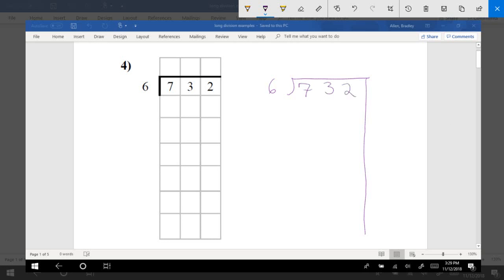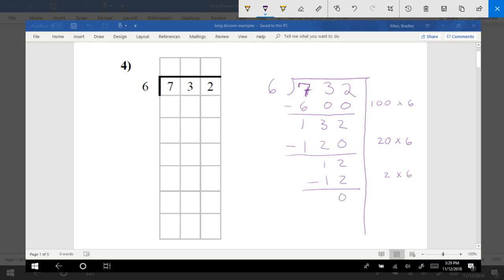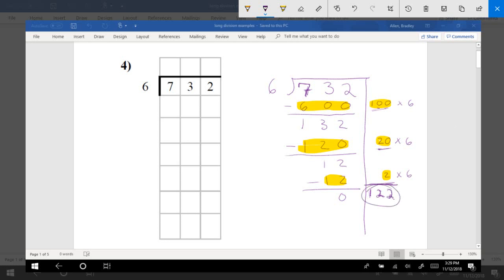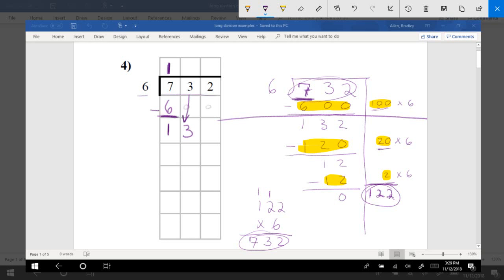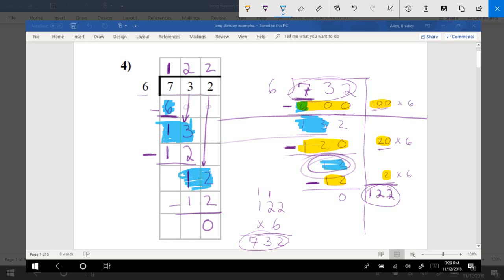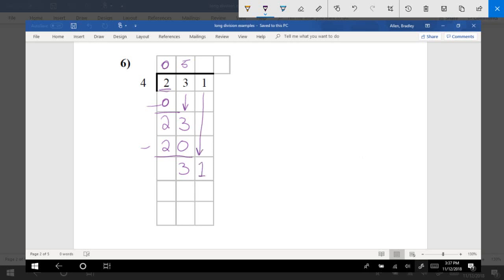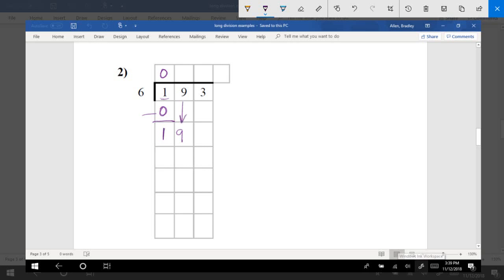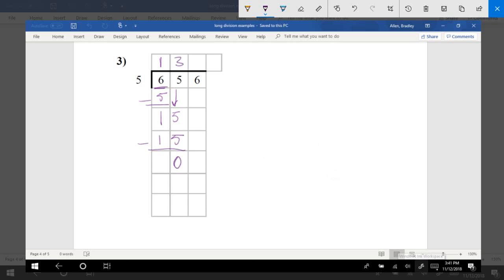Long Division Explanation and Practice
Howdy folks! In this video I start out by doing an example that links the standard long division algorithm (Fifth grade way!) to the fourth grade long division method. I hope that when you watch this video you will pause, repeat, and even re-watch whenever you need to!

Post any helpful links down below to help out anyone else trying to learn long division!